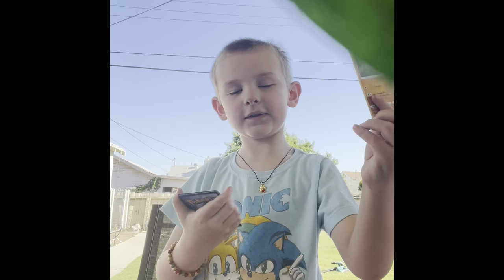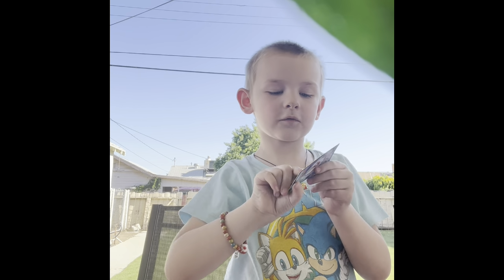Wyatt showing off his sticker printer and some more Pokémon cards 💙